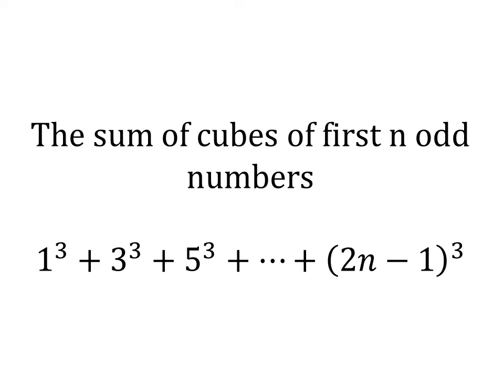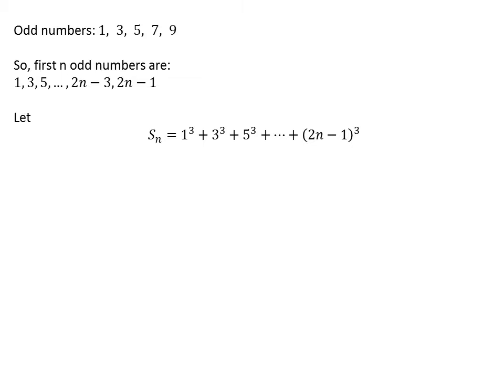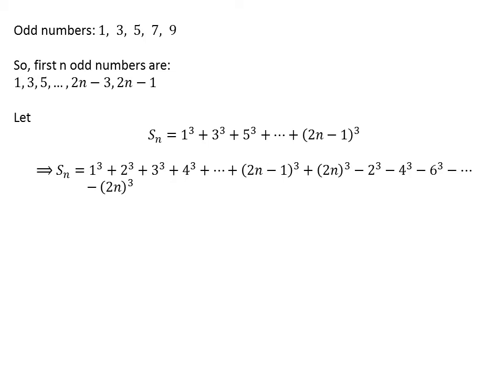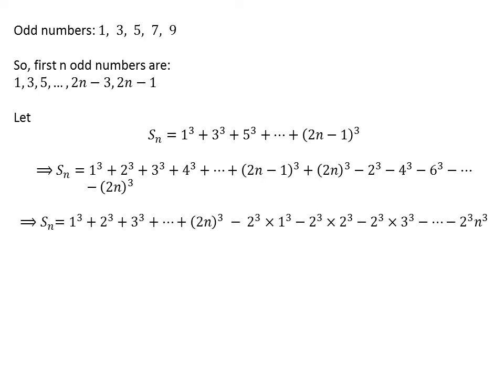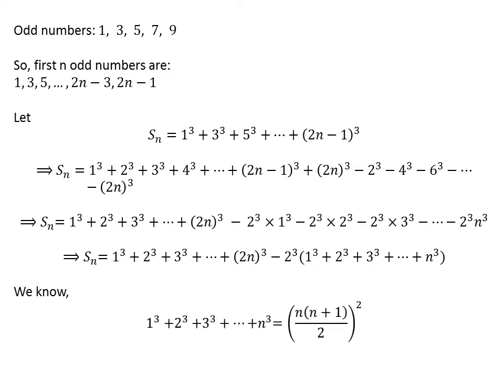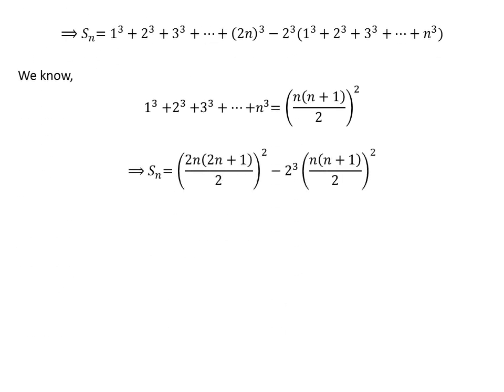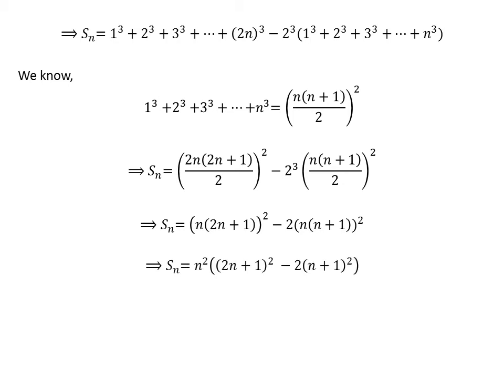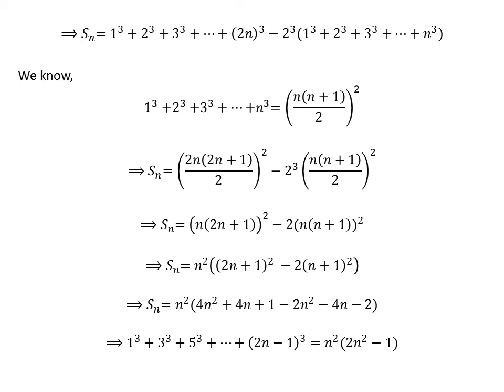Sum of cubes of first n odd natural numbers | 1^3 + 3^3 + 5^3 + … + (2n - 1)^3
In this video, we will learn to find the closed form of sum of cubes of first n even natural numbers i.e. closed form of 1^3 + 3^3 + 5^3 + … + (2n - 1)^3.

We will apply the closed from of sum of cubes of first n natural numbers. Link of the video explaining the derivation of closed from of 1^3 + 2^3 + 3^3 + … + n^3 is given below:

Other topics of the video:
How to find the value of sum of cubes of first n odd natural numbers?
How to find closed form of sum of cubes of first n odd natural numbers?
What is the closed form of sum of cubes of first n odd natural numbers?
Evaluate 1^3 + 3^3 + 5^3 + … + (2n - 1)^3
How to evaluate 1^3 + 3^3 + 5^3 + … + (2n - 1)^3?
What is the closed form of 1^3 + 3^3 + 5^3 + … + (2n - 1)^3?
How to find the value of 1^3 + 3^3 + 5^3 + … + (2n - 1)^3?
How to find closed form of 1^3 + 3^3 + 5^3 + … + (2n - 1)^3?